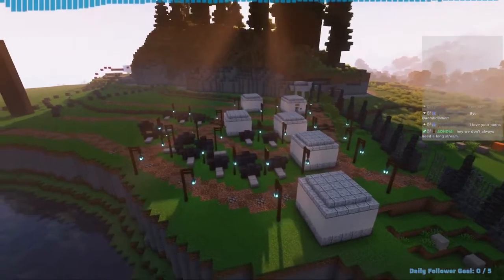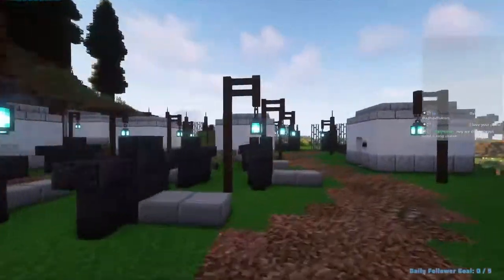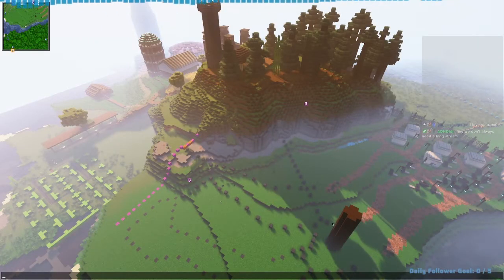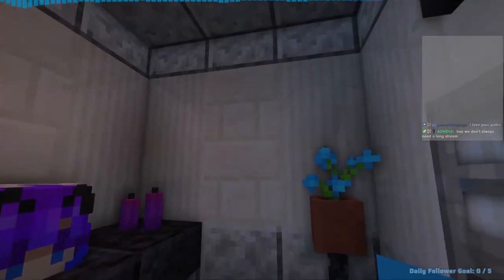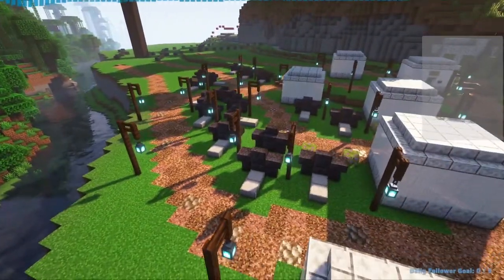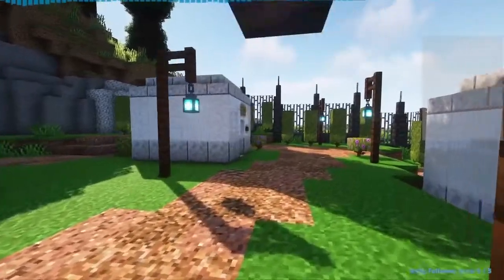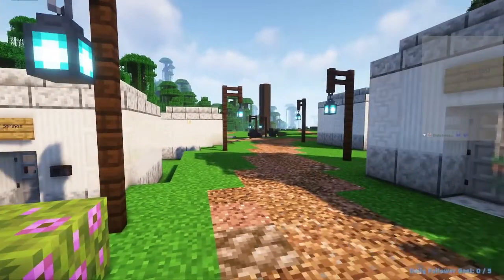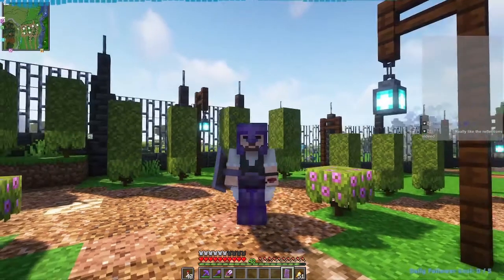Highlight: First Redemptions for Graves and Mausoleums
Quick highlight showing off the first redemptions for graves and mausoleums.
This is a highlight from After Hardcore Episode 11

This world means so much to ADHDidi and me that we couldn’t just allow it to end when I died in hardcore. Therefore, welcome to After Hardcore!  Now that the looming death is done and dusted, we can get back to creating wonderful builds!

🎵 Music 🎵
All music provided DMCA free by Malcolm Horne

If you would like to support me more directly you can donate